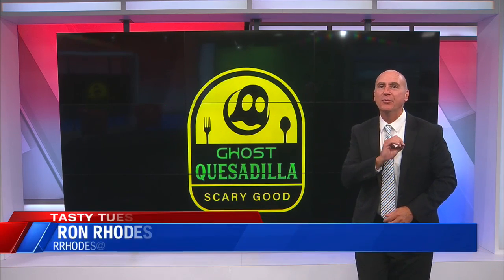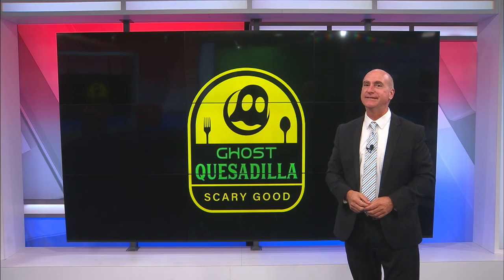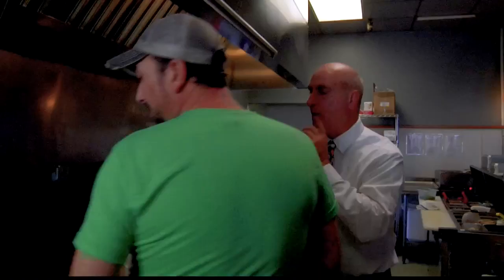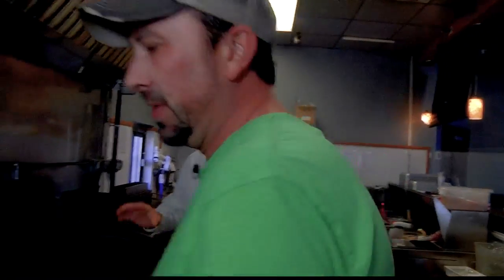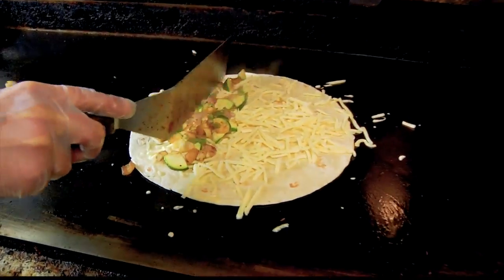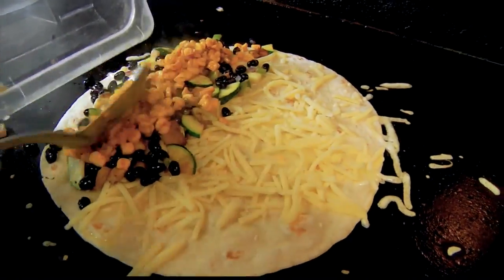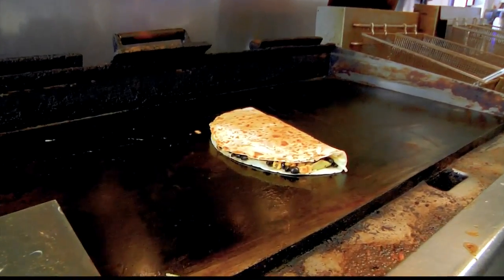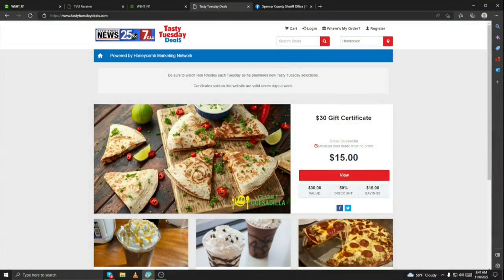Tasty Tuesday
Tasty Tuesday-Ghost Quesadilla
Vegetarian Quesadilla
8am
11/8/22